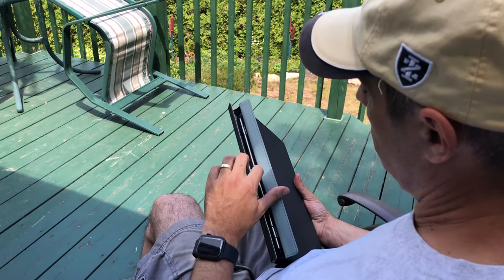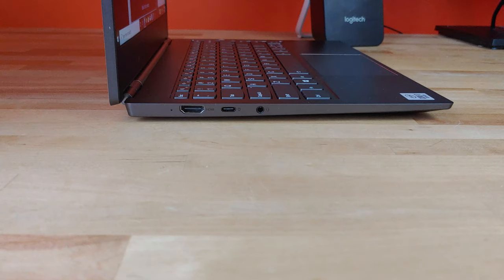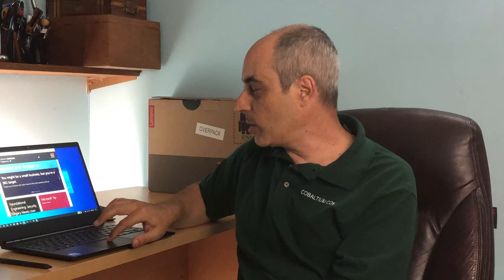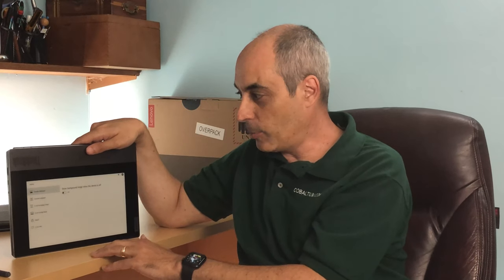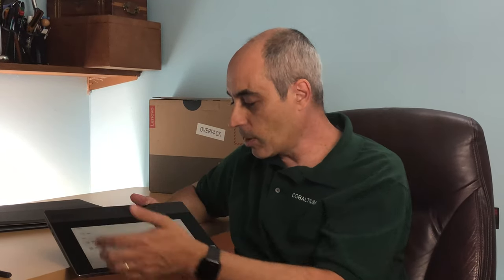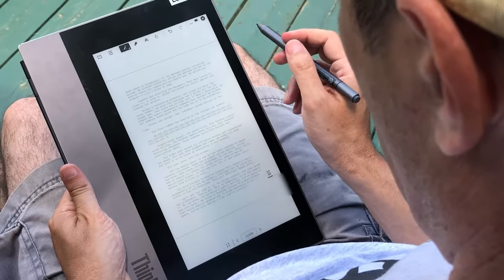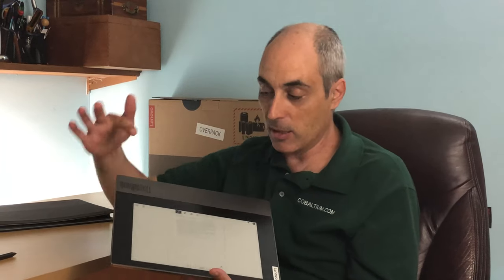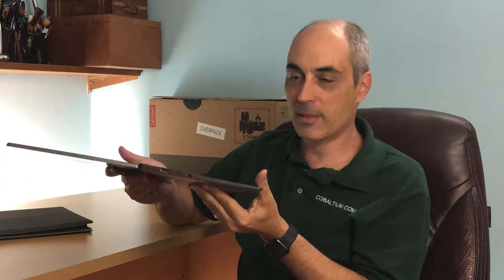Lenovo ThinkBook Plus 20TG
The Lenovo ThinkBook Plus 20TG is a formidable and versatile laptop sporting the latest 10th generation Intel i7 processor, 16GB of ram, and a fast NVMe 512TB drive. In addition to a bright 13.3,” it also sports a 10.8” E-Ink monochrome screen for note-taking and reading eBooks.

Bob gives his opinion after having used it for a week in various settings.
Special thanks to Lenovo Canada and D&H Canada for providing the unit for review.
No monetary compensation was given and the opinions stated are Bob Pellerin's alone.